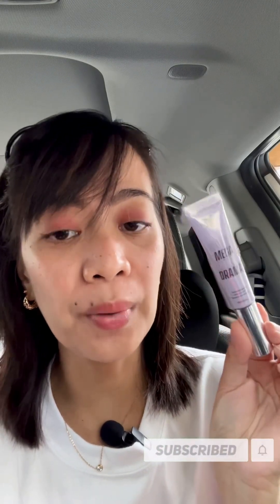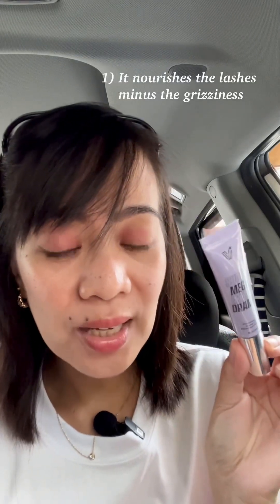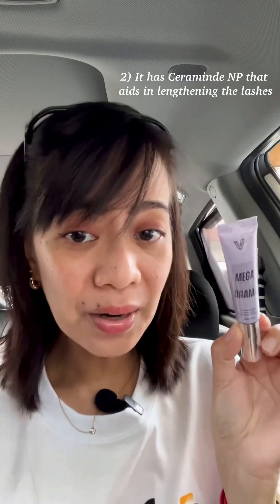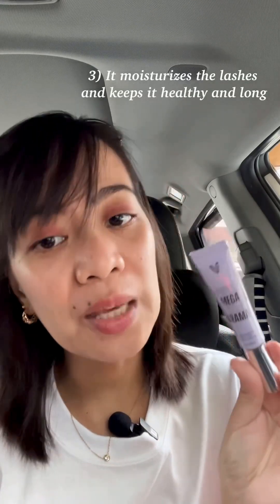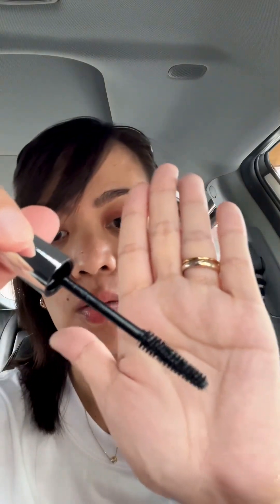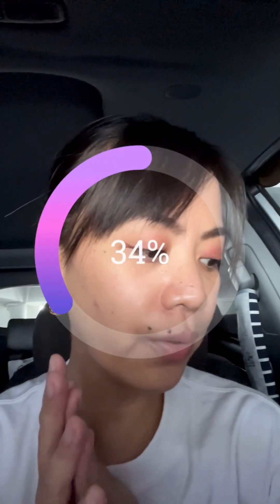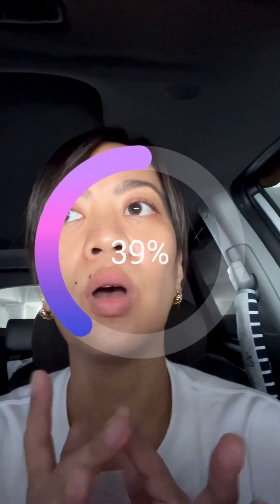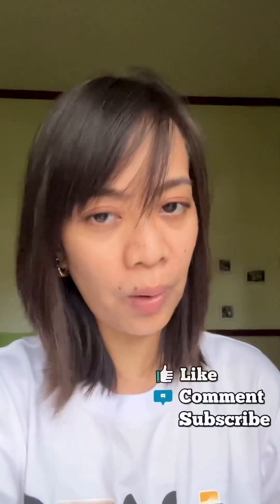TRY and TEST: NEW VICE COSMETICS Mascara, SUPER MEGA EXTRA DRAMA || Mumzy Vany